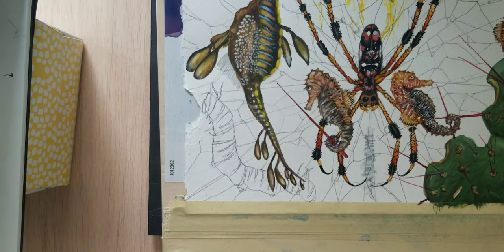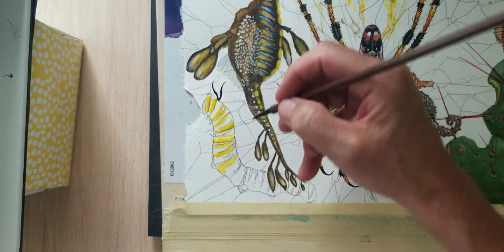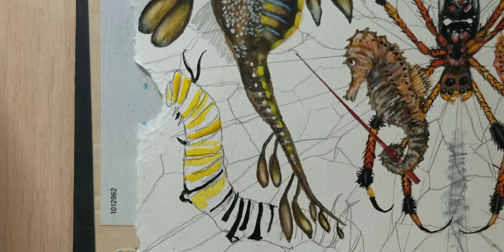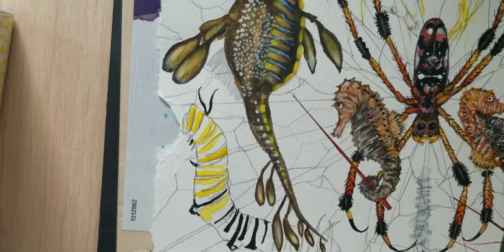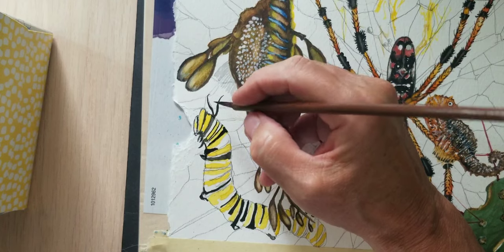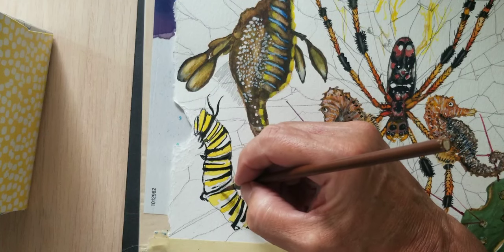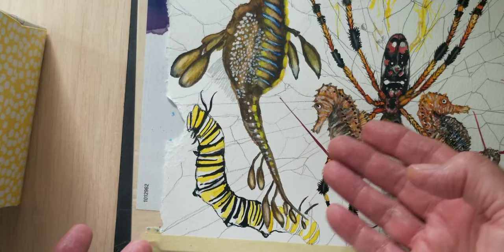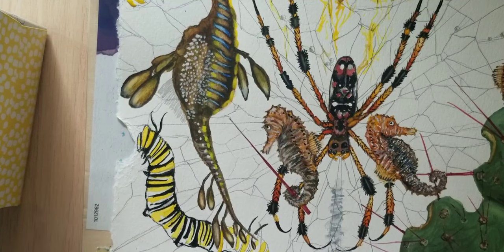TechniquesScientific lllustrations/NHM/Nevets design/Tutorial/Fish/Insects/Cactus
How to do detailed watercolors /Watercolor demonstrations techniques/Art Studio/Watercolor/Nevets Design/Steven Melendrez/Scientific Watercolors/Science/Natural History Museum Diorama Designer/Museum illustrator/Museum Sculptor/Landscape/Seascape/Studio/Biological art/Biological Watercolors/Botanical Watercolors/Scientific Watercolors/Fast and loose with detail/Procreate/Art and Science/Natural History Museum Diorama Artist